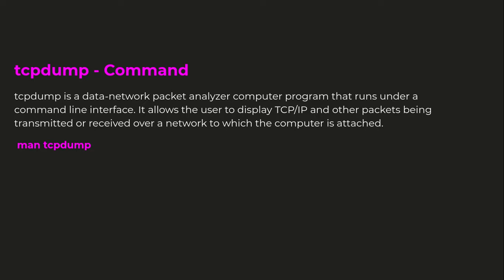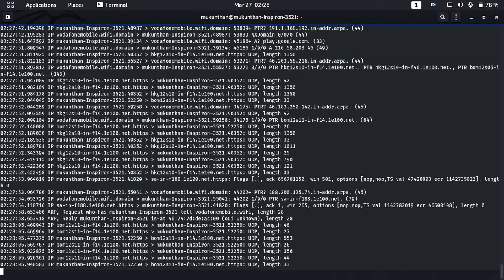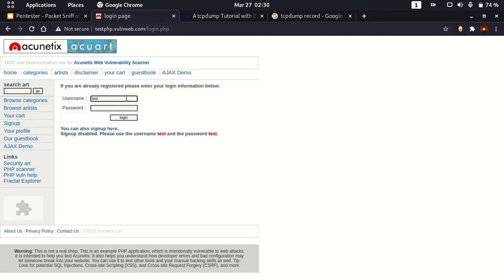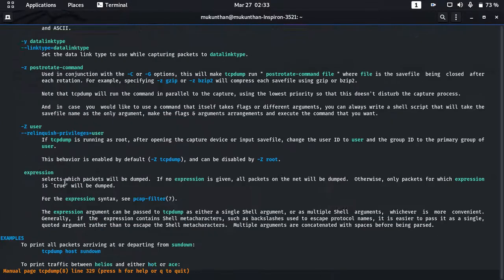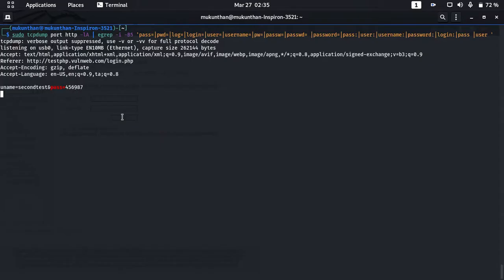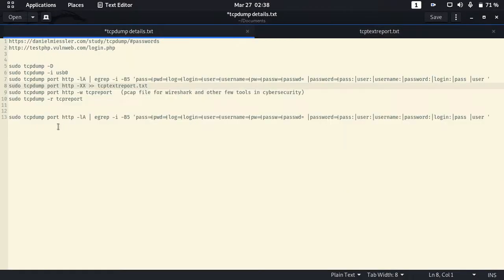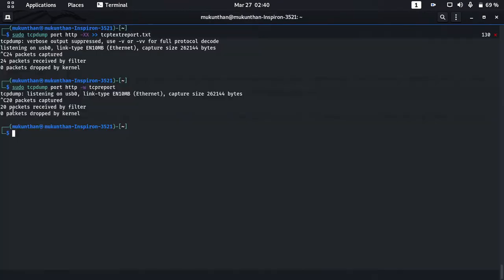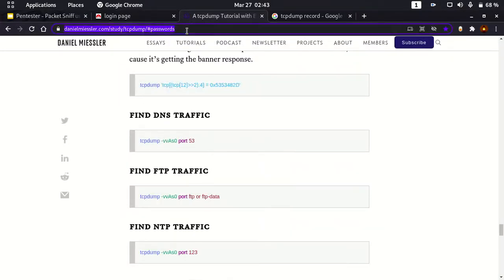Pen Testing with Python & Kali - Packet Sniffing - Using tcpdump